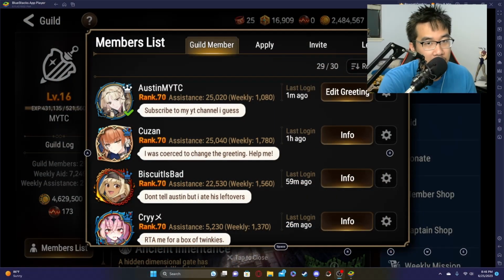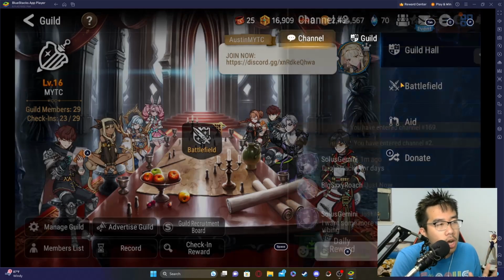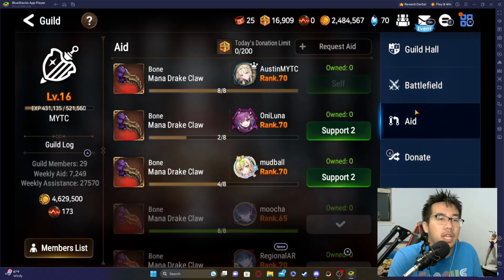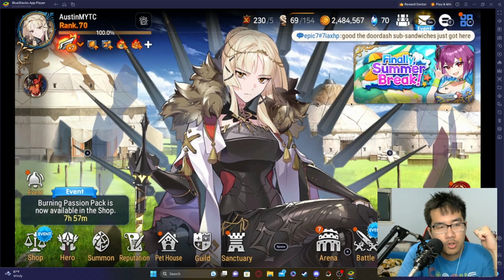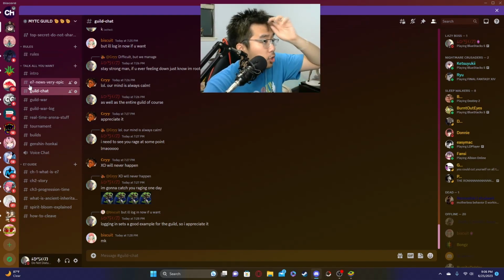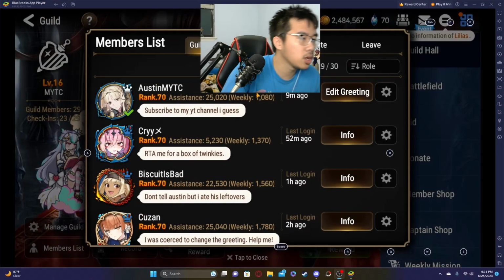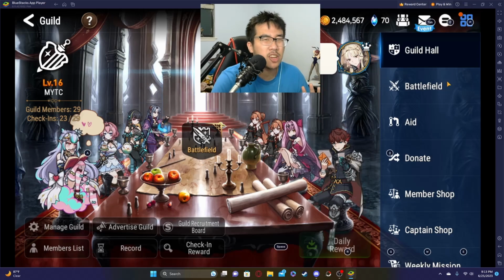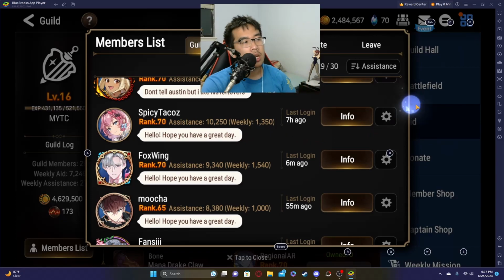How to Create and Run an Active Guild in Epic Seven!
pls watch all the way for all my secrets and tips, also pls watch me